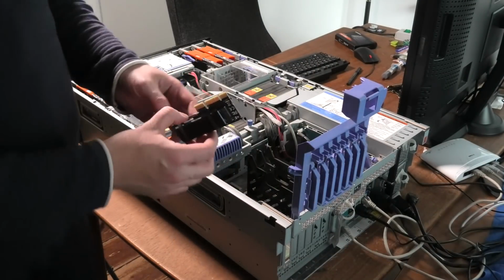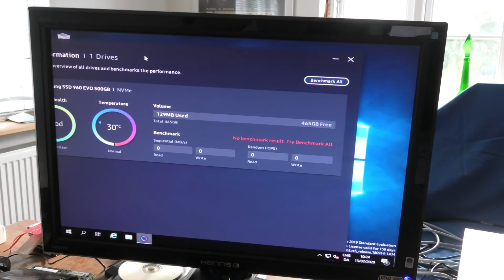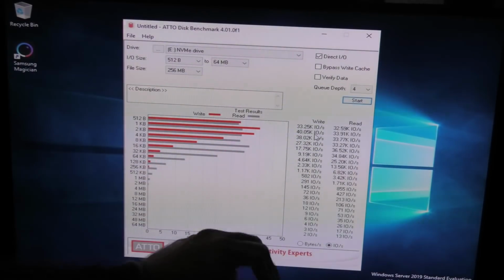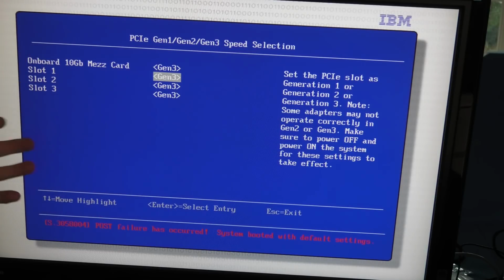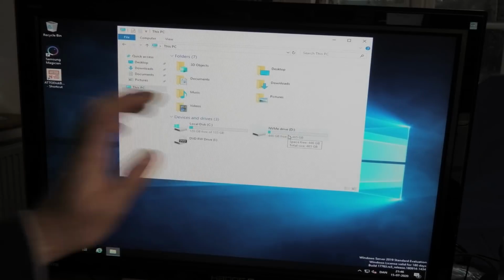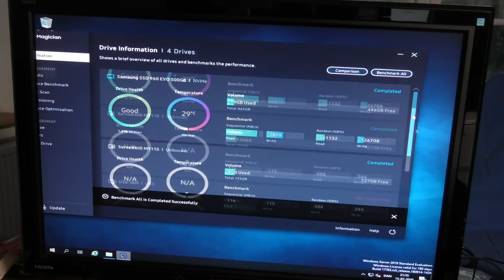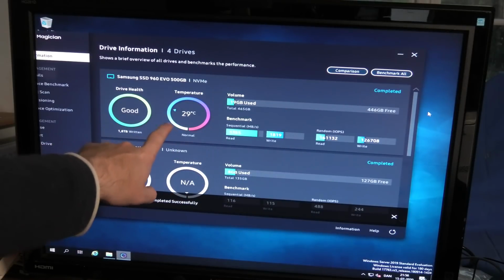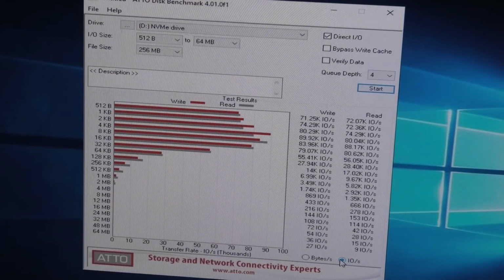Flash Storage in Home Enterprise Server - Affordable - 980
With this little inexpensive M.2 NVMe Adapter, you can put in a fast NVMe Flash "Drive in every empty PCI-e slot in your Server or PC.

The "Kit" I show in this video, I am selling over at my little shop
It is €16 and €4 shipping. I did not get that many, do not know if any one wants them :-) Please have a good look around my shop,, maybe you could help me to get rid of something else.